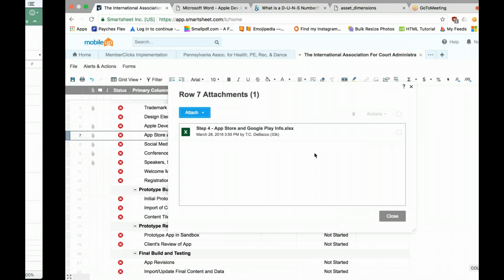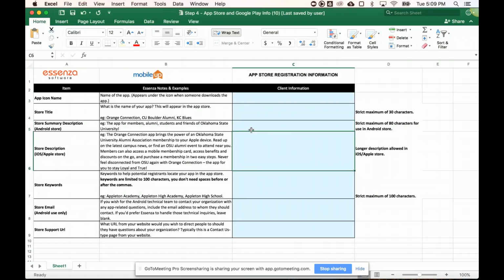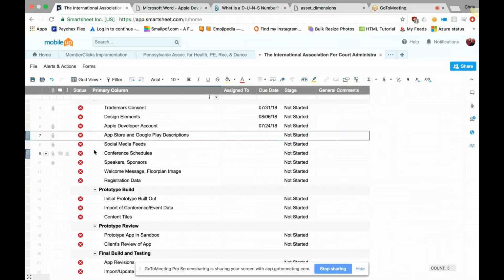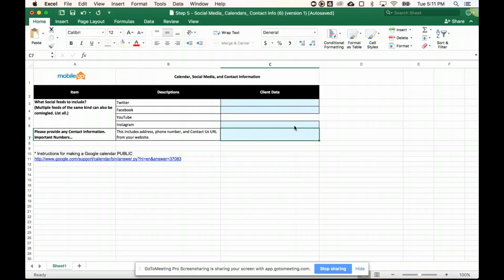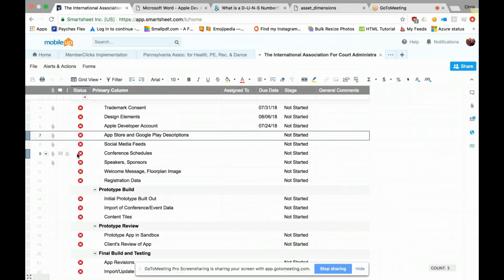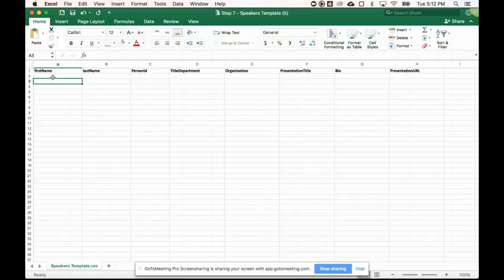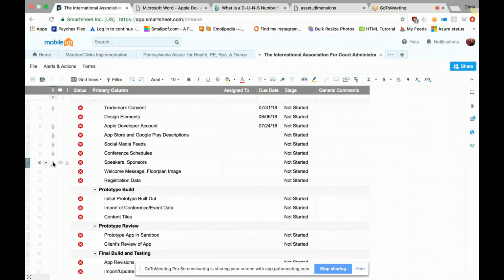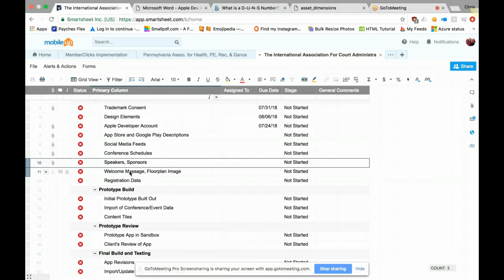IACA: Kickoff Call